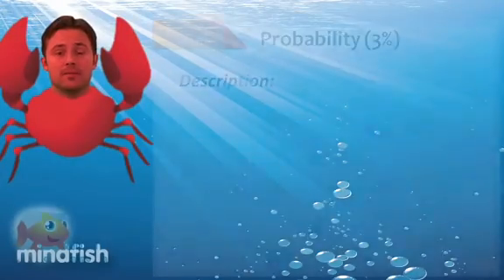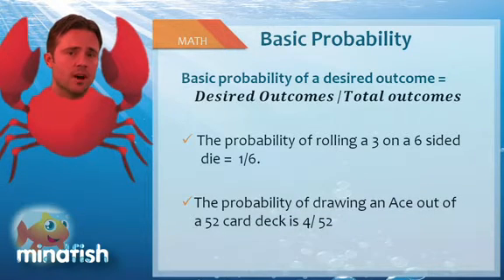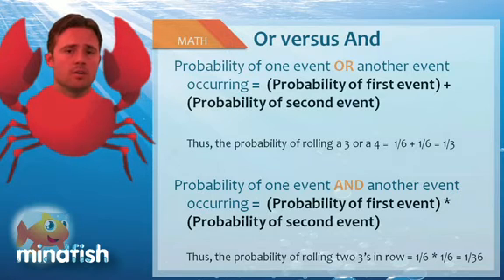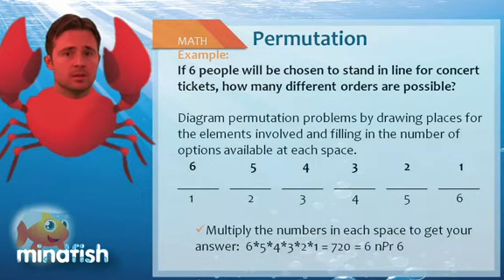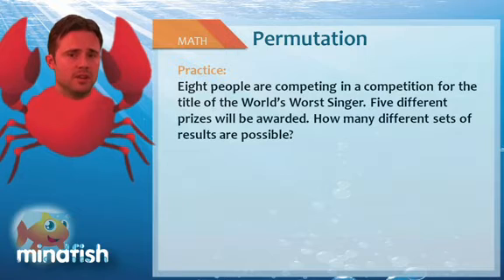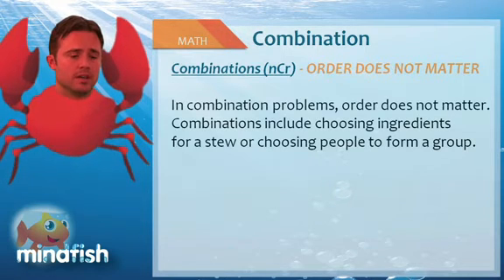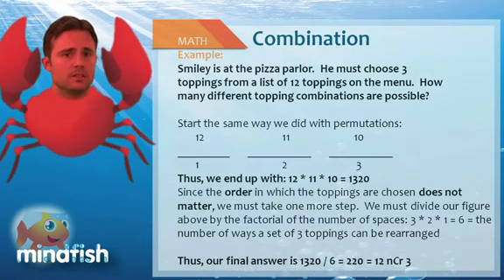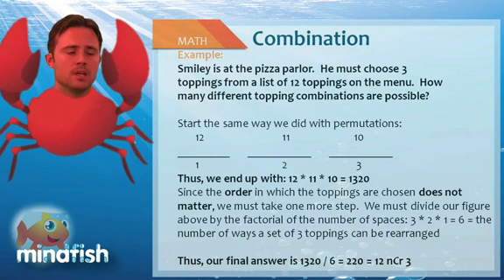SAT Math Tips, Tricks, and Strategies for Probability Questions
Learn powerful tips, tricks, and strategies for the math section of the SAT. Come to mindfish.com for more tips and tricks and to connect with some of the world's best SAT tutors. We offer live small group classes and one on one instruction with tutors from the best universities in the USA.